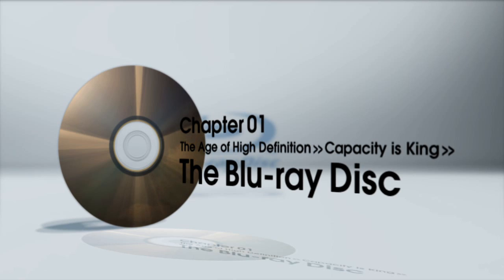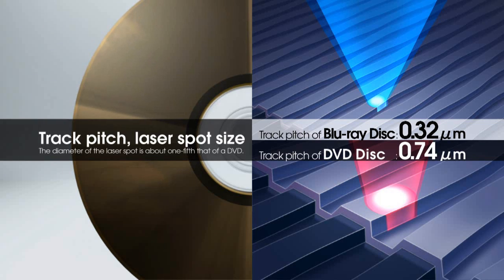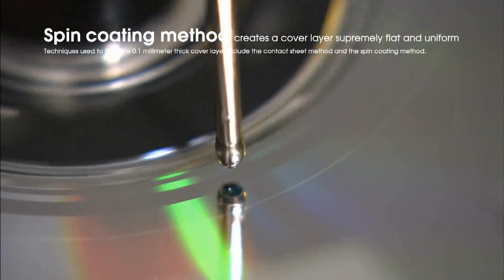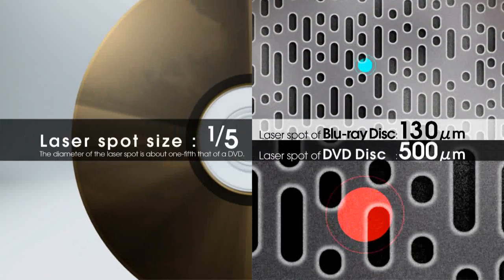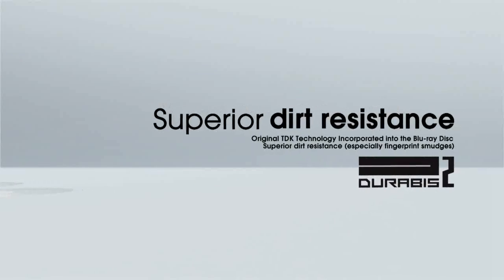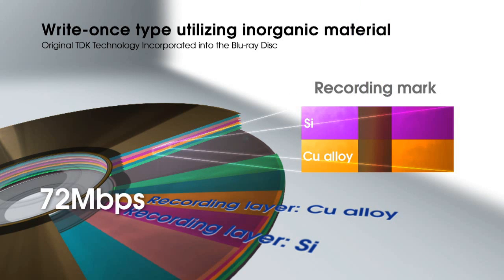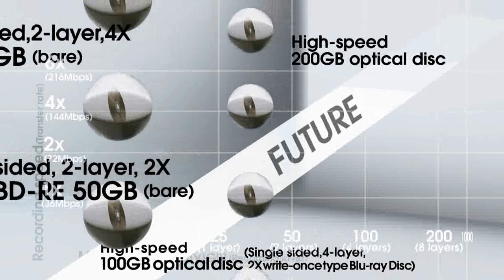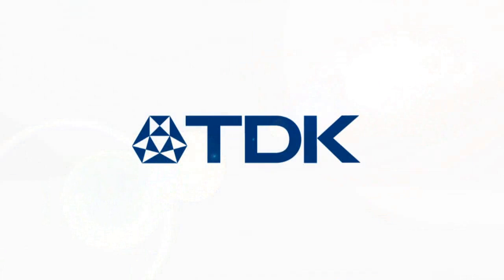TDK Blu-ray Movie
Blu-ray Disc とはソニー・松下電器産業・シャープなどが「Blu-ray Disc Association」で策定した青紫色半導体レーザーを使用する新世代光ディスク規格である。

DURABIS はDURABILITY とSHIELD からの造語で、優れた耐久性が表現されている。キズに強く、スチールウールで100回や200回擦ったぐらいでは影響がほとんどないほどの耐久性を持つ。また、指紋汚れやチリ･埃が着きにくいとされる。

DVDに最適化したものを「DURABIS1」、BD用を「DURABIS2」、放送用を「DURABIS PRO」としている。DURABIS技術は次世代光ディスク向けに開発された技術であり、後にDVD、BD用途へと採用された。既にDVD-Rなどで『超硬』『UV超硬』ブランドを掲げた製品を発売しており、2006年4月18日に「DURABIS2」を採用したBD-R/REディスクを発売した。